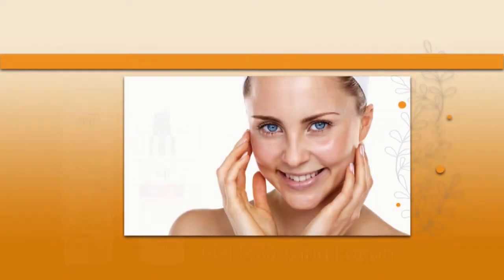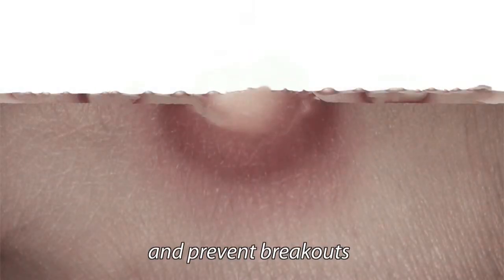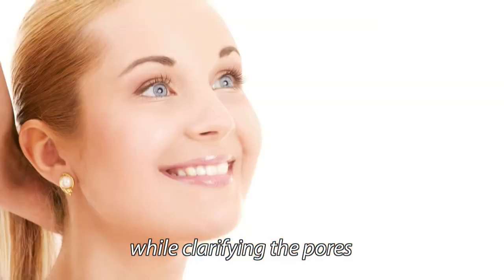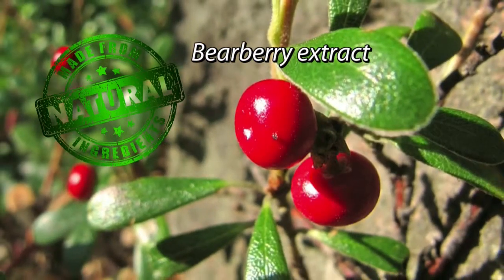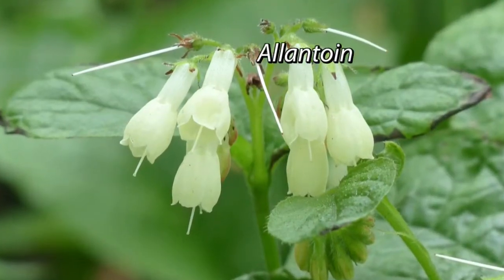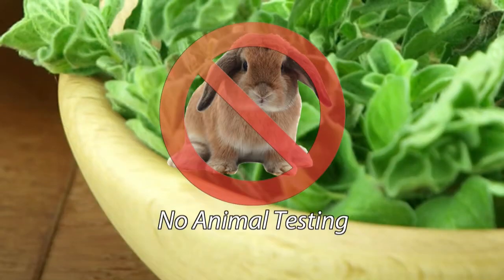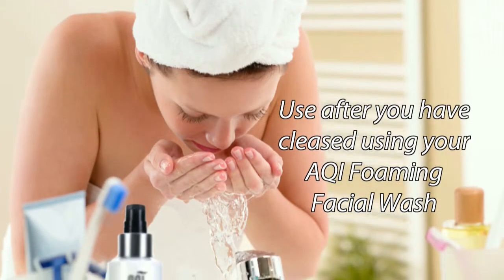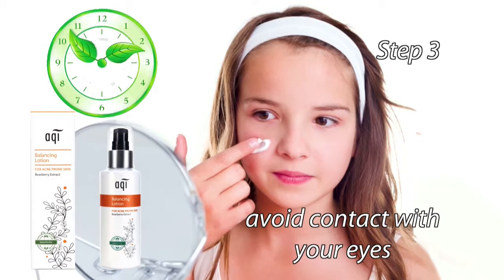AQI Skin Care Balancing Lotion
To Purchase your AQI Balancing Lotion for Acne prone skin please

Welcome to the AQI Natural Range
Balancing Lotion for Acne Prone Skin

Create balance for your acne prone skin using this light, oil free and non-greasy lotion, to improve and normalize your skin’s natural moisture balance, hydrate and protect your skin … helping to clear and prevent breakouts.

Your skin need its natural oil balance to remain healthy looking, however too much oil will create an environment where bacteria will flourish.

As an important part of your natural Acne regime AQI Balancing Lotion will assist your skin by helping to reduce the redness and irritation, while clarifying the pores. It will hydrate dry or chapped skin to leave it shine-free, and healthy looking. It is suitable for all skin types, especially sensitive skin.

The AQI Balancing Lotion for Acne Prone Skin
• Has a big difference which has made this lotion so popular by using the natural active ingredient Bearberry Extract.
• This has gentle astringent and disinfectant qualities to provide anti-inflammatory, antibacterial and antioxidant benefits that assist with Acne prone skin.
• it will help improve your skin tone and maintain the pH balance.
•  This is combined with Allantoin, which is a botanical extract of the comfrey plant and used for its healing, soothing, and anti-irritating properties.
• It is Fragrance Free

This is for those who want to use a mild, light, oil free non-greasy lotion for acne prone skin, in preference to a heavier acne lotion which prevents your skin from breathing.

To protect your skin from harm we don’t use any risky chemicals in any AQI products.

• Use the AQI Clarifying Toner as part of the overall Acne range daily routine
• Use after you have cleansed using your AQI Foaming Facial Wash – Step 1
• Use the Clarifying Toner - Step 2
• Step 3 – Apply a thin layer of the Balancing Lotion to your face and throat
• Use morning and evening

You can join the AQI VIP Club for Member's Discounts